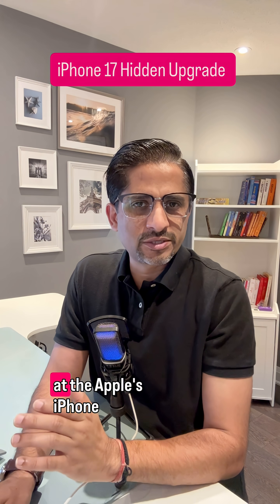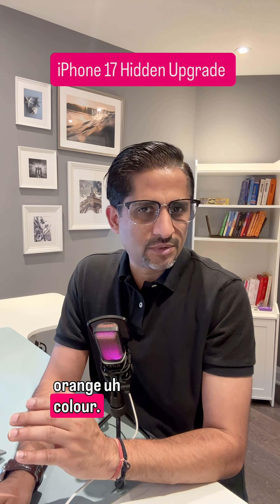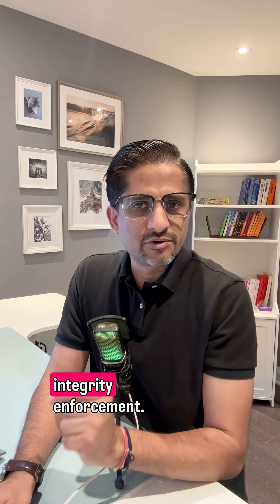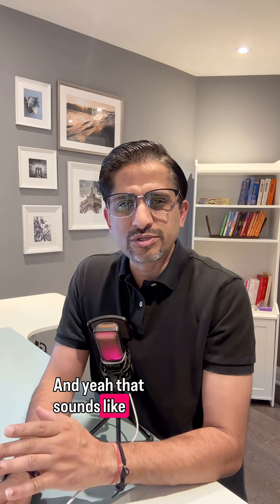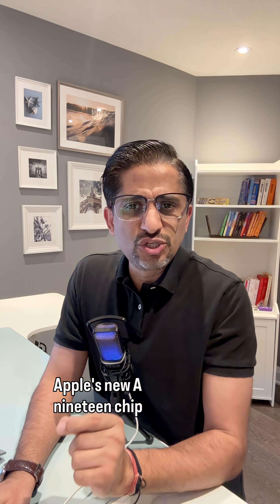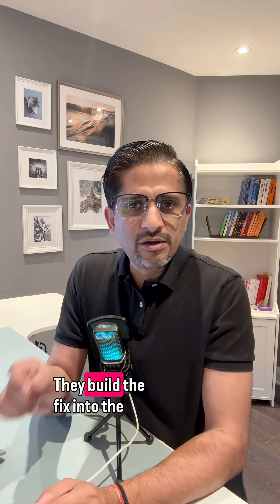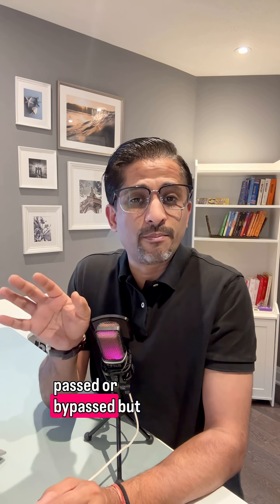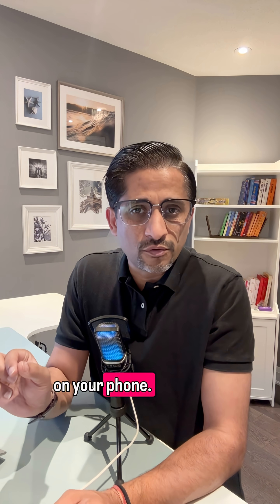iPhone 17’s Hidden Security Upgrade Apple Didn’t Tell You About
Everyone’s talking about the iPhone 17’s cameras and new colors. But Apple quietly added a feature that might be the most important upgrade yet — Memory Integrity Enforcement. This hardware-level protection inside the A19 chip is designed to stop advanced spyware like Pegasus from hijacking your phone’s memory.

Here’s what it means for your Face ID, passwords, and banking apps — and why it’s the invisible upgrade that really matters.

👉 Do you think this is real innovation, or just clever marketing?